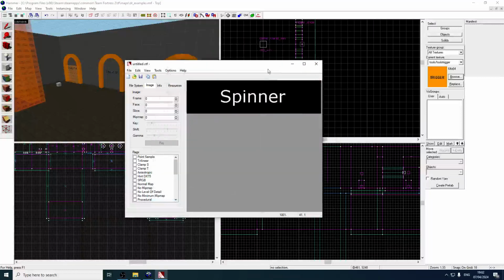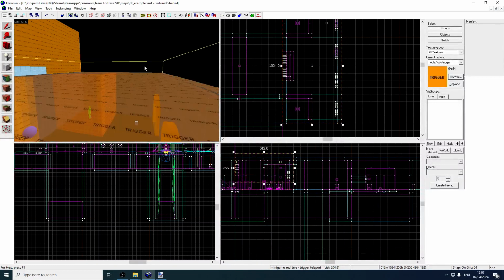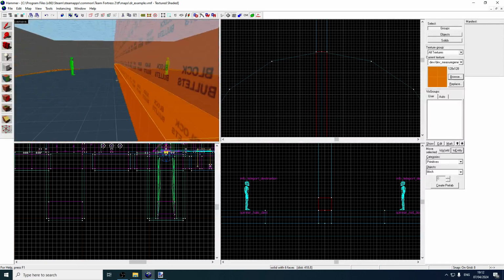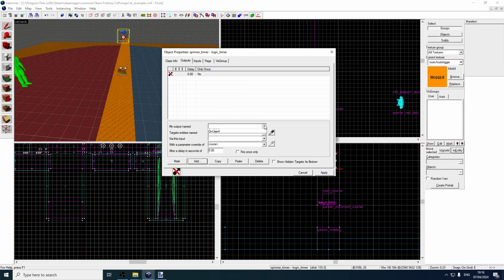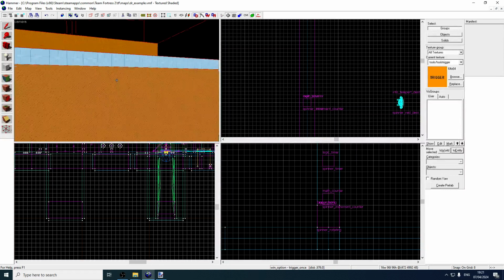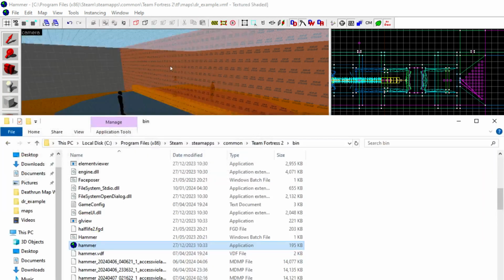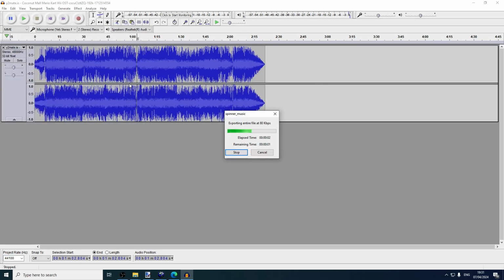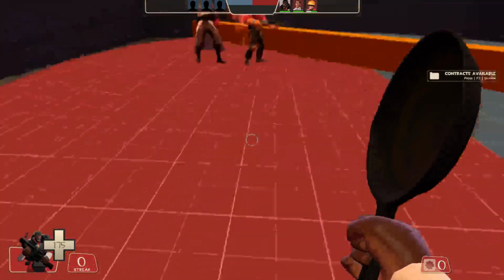Deathrun Mapping Walkthrough (Part 13)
This part focuses on making the spinner minigame.